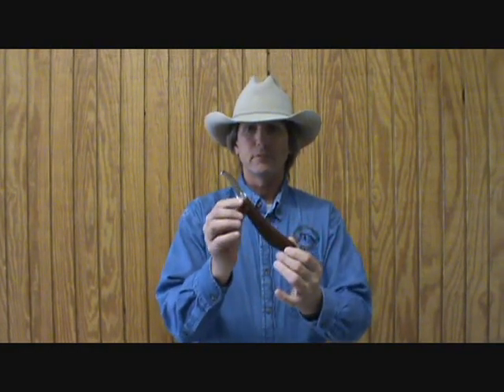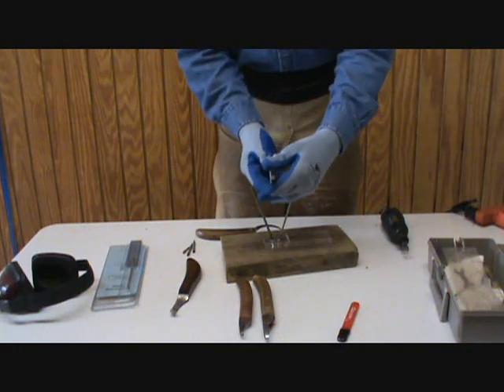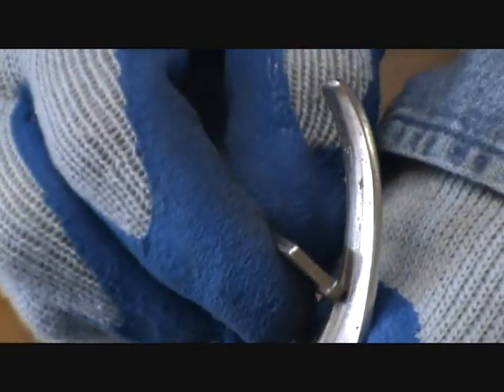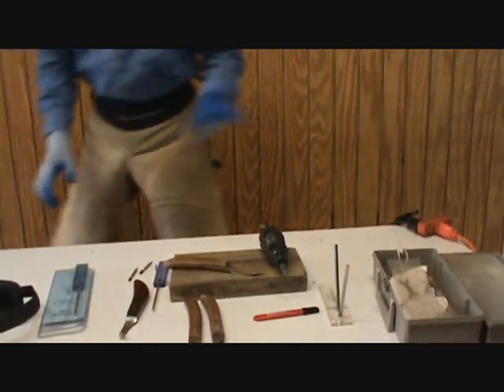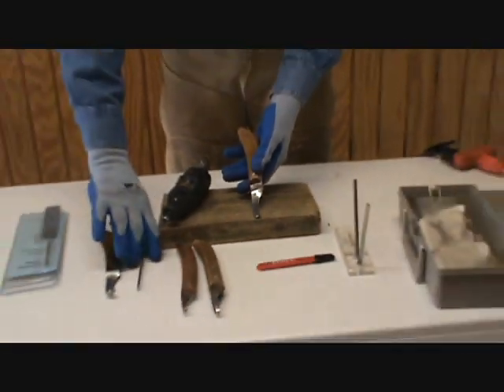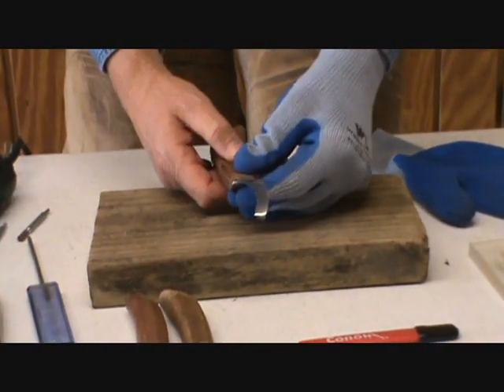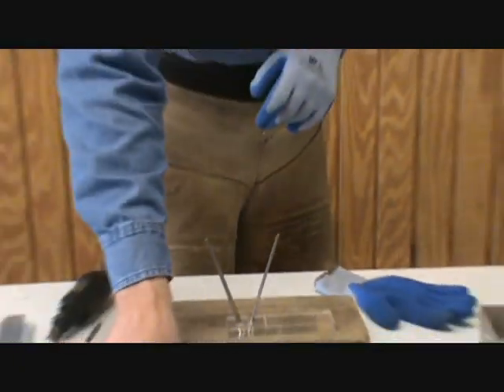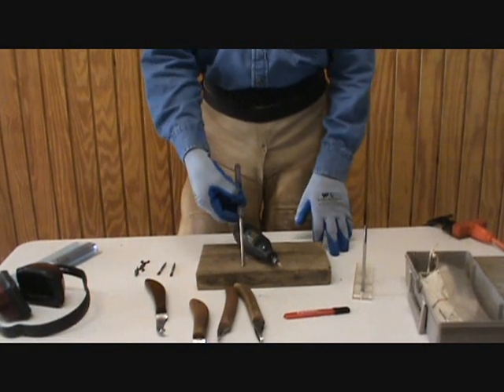How to Sharpen Hoof Knives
by Keith Seeley / Professional Farrier Services